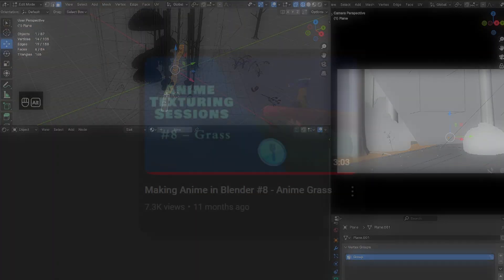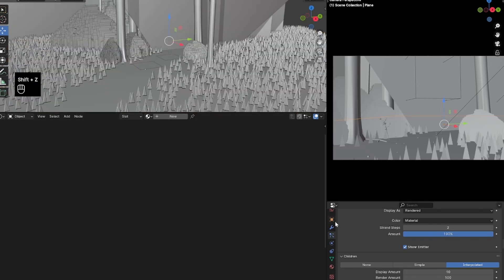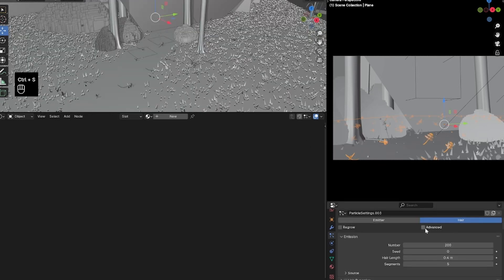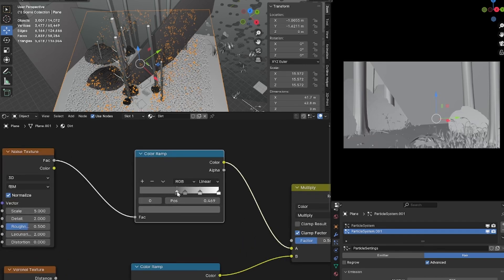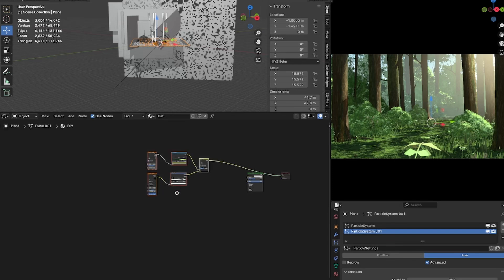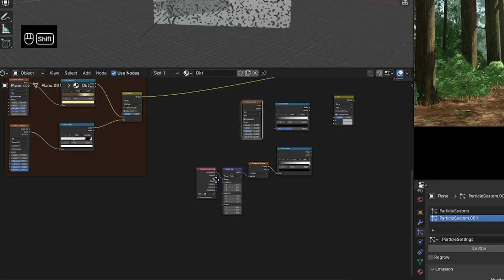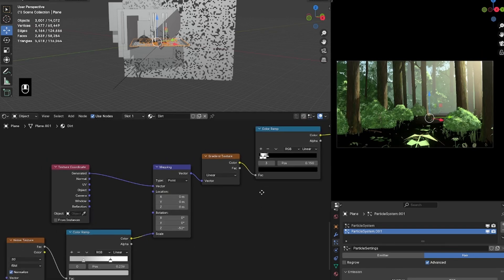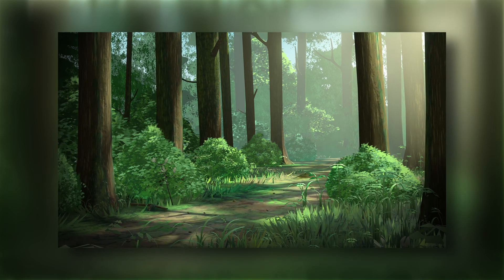How to make an Anime FOREST Floor and Path in Blender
Yo! This was a request from someone on Youtube. In this tutorial, I just briefly explain how to make a forest grass particle system, and then make a dirt and grass texture. After that, we will wrap it up by making a forest dirt path! ENJOY~